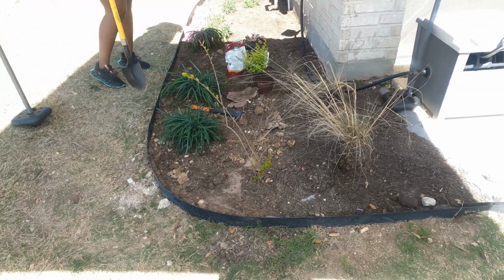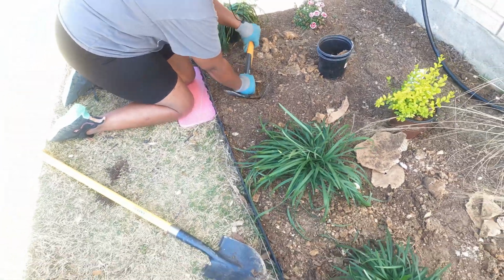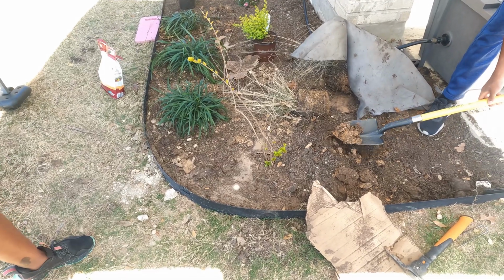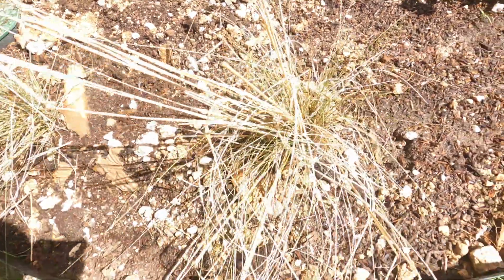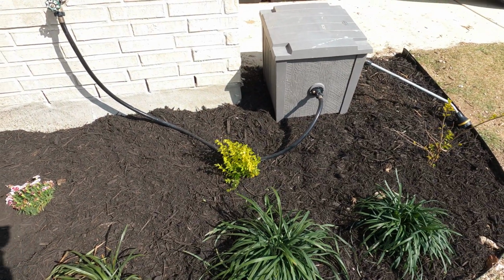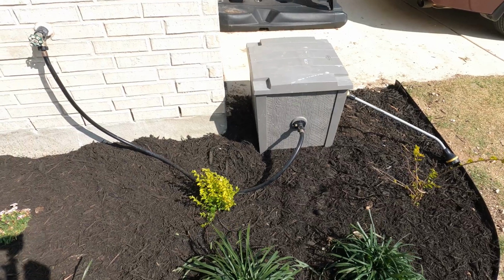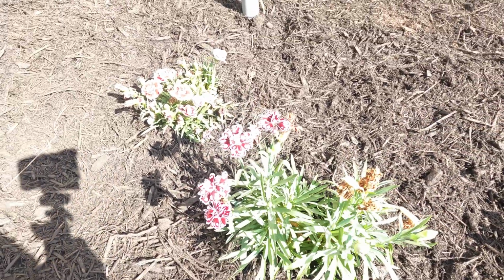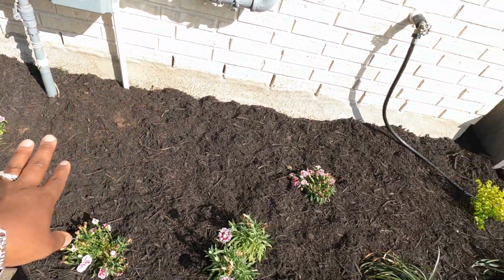Spring ‘24 Garden Project | New Flower Bed & Repairing a Sprinkler Line We Hit Along the Way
Hey Garden Friends!!!

In today's video, we're taking on the front side flower bed and installing some of the foundation plants that are going to live there.

This was an exciting project, and even though we knicked a whole sprinkler line in the process, we were able to get it done in one afternoon.

In this new flower bed, we'll have a beautiful Sioux Crape Myrtle, a Lemon Lime Ligustrum, some Purple Loraipe, Pink Muhly Grass, Dianthus, a Miss Molly Butterfly Bush, maybe some Knockout Roses, or a Rose of Sharon, plus so much more.

It's going to be a southern gardener's dream, and I can't wait to share it with you this growing season.

So sit back and relax as I share my plans for my new bed that is in full sun and runs along the southwest side of my home, and watch as we repair a small knick in our sprinkler line that I'm so glad we caught before it got really bad.

I can't wait to hear your thoughts, let's get digging!!!